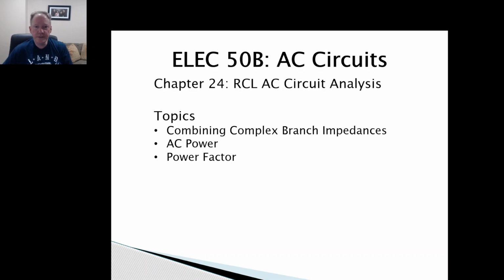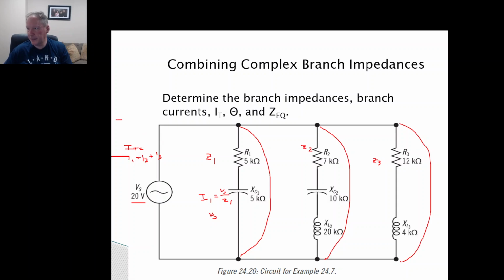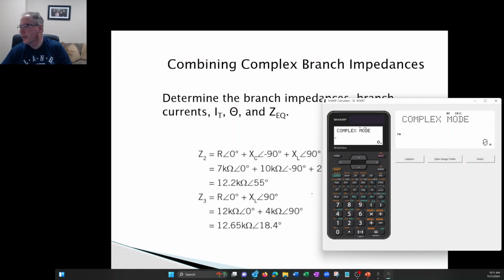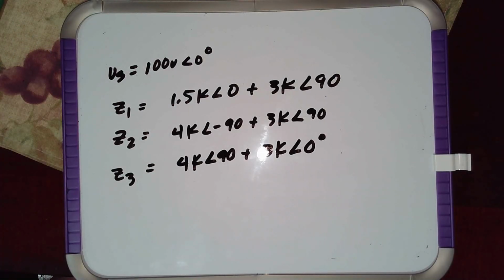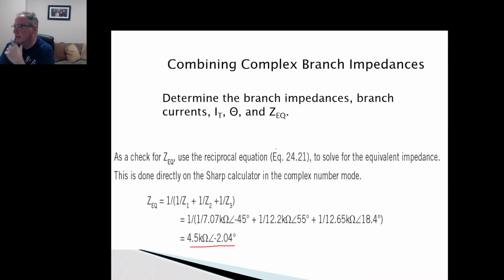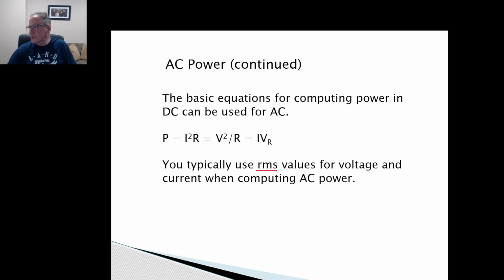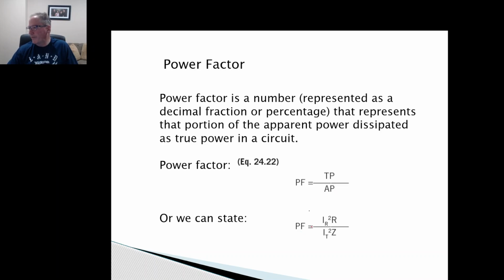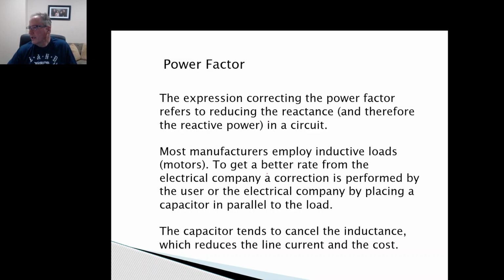Chapter 24B Lecture Video